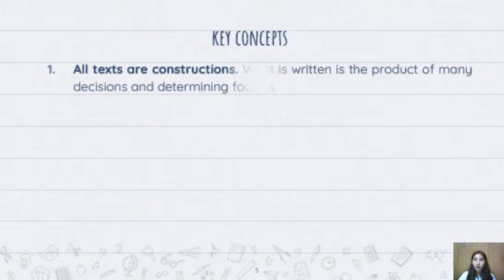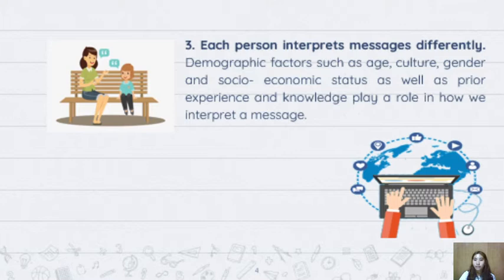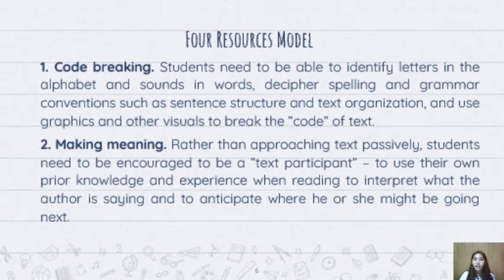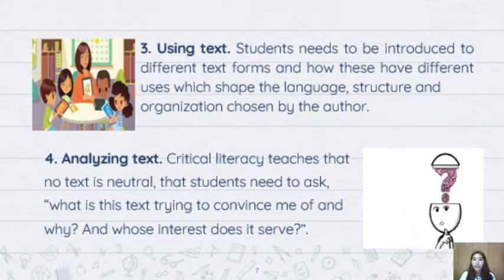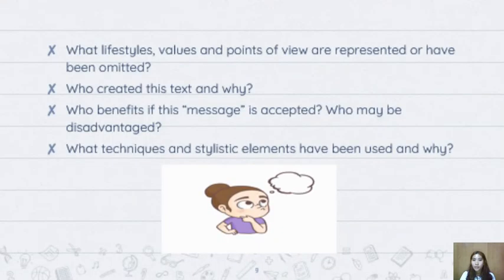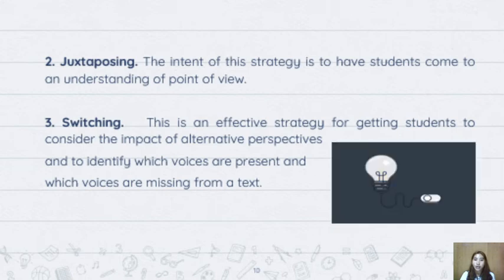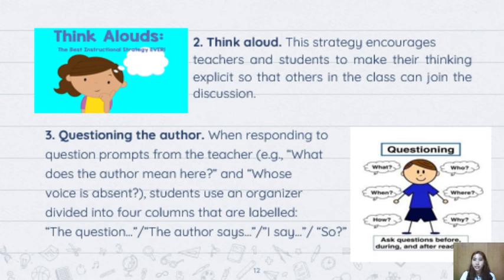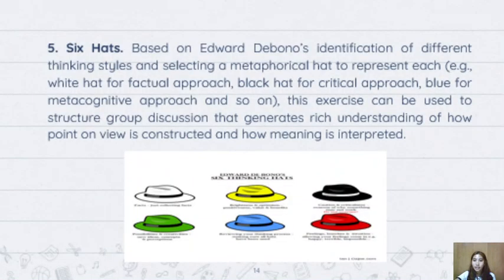November 17, 2020